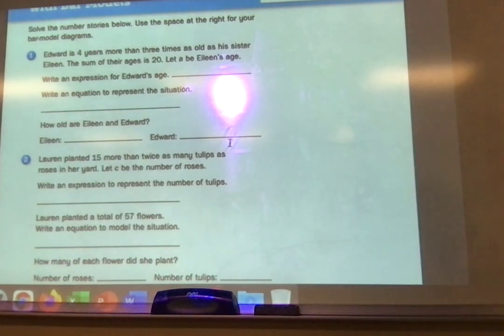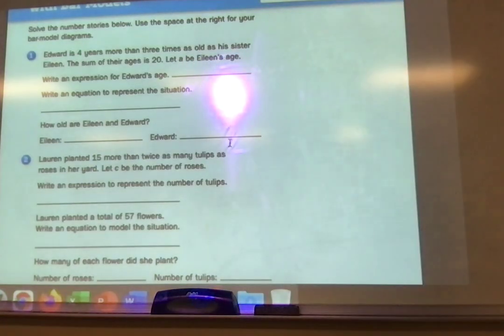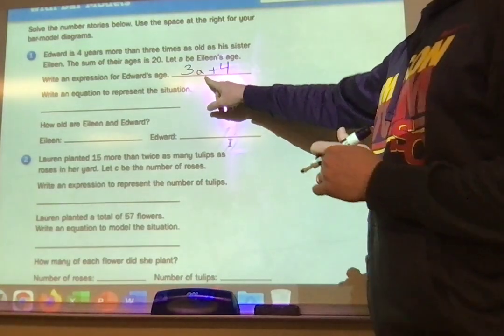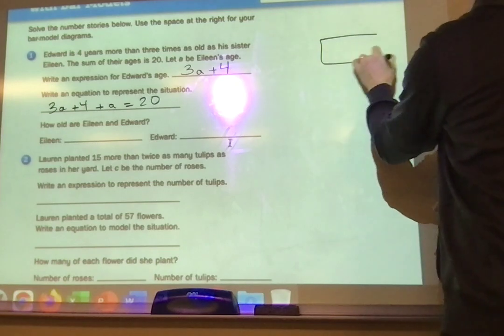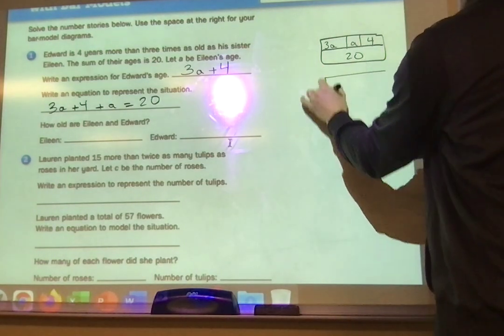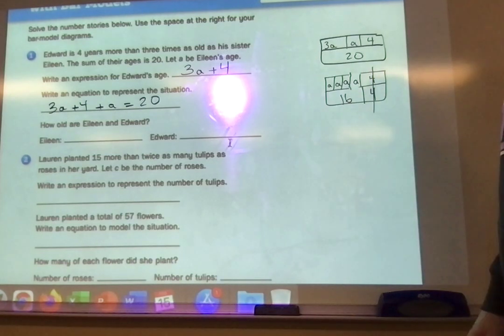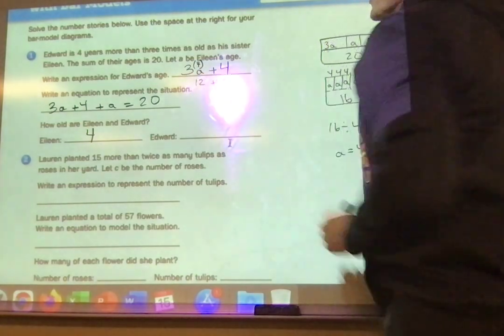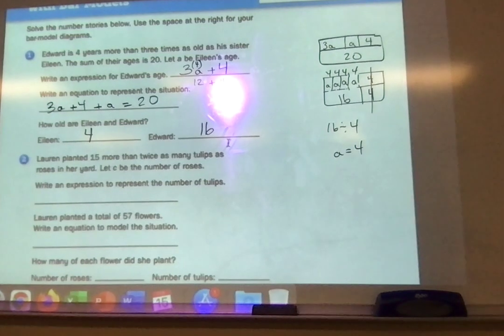Lesson 6-3 focus lesson video-Day 2